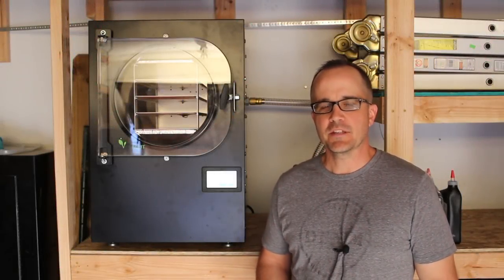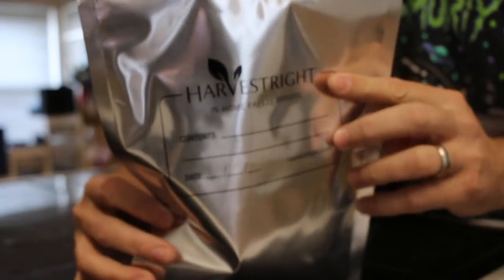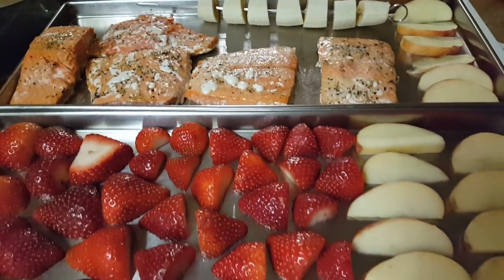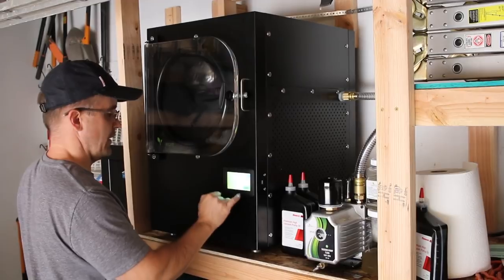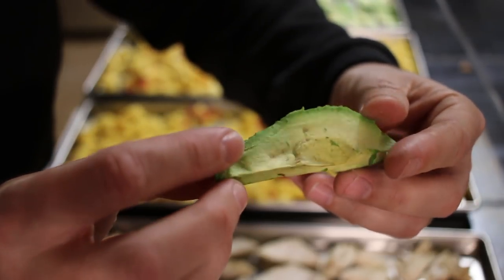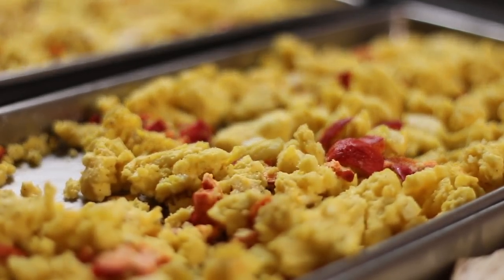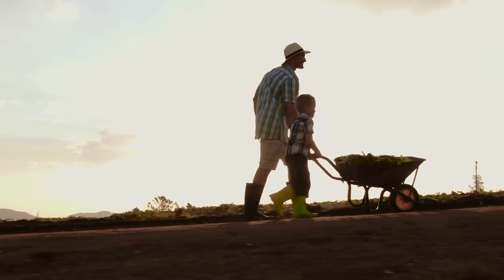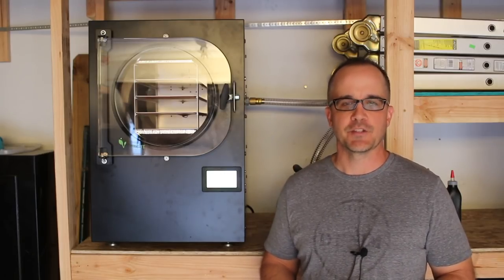Harvest Right Freeze Dryer Review: How to make your own Freeze Dried food for Emergencies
With a Harvest Right Freeze Dryer, you can now make your own freeze-dried food that will last for more than 25+ years!  Click here to check out the Harvest Right Freeze Drying machine used in the video